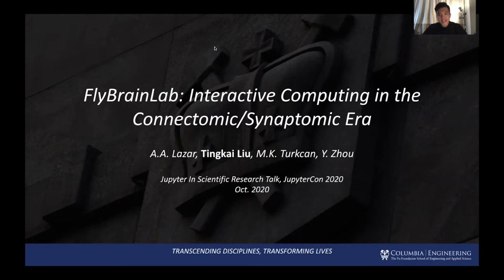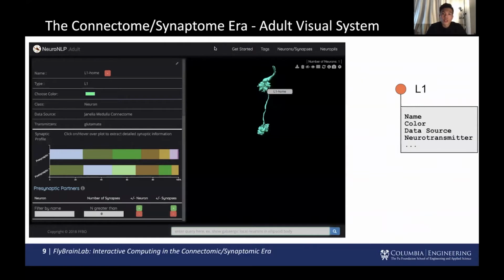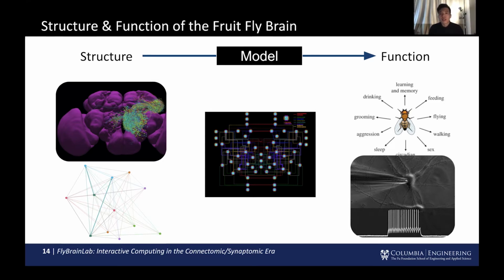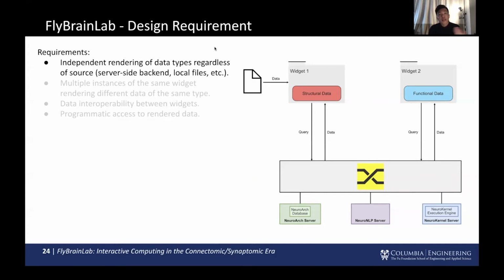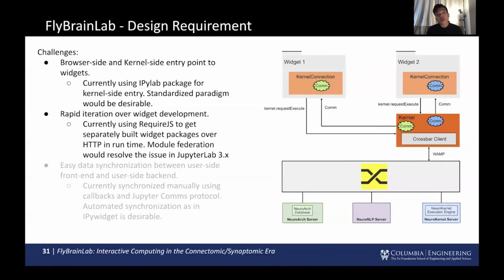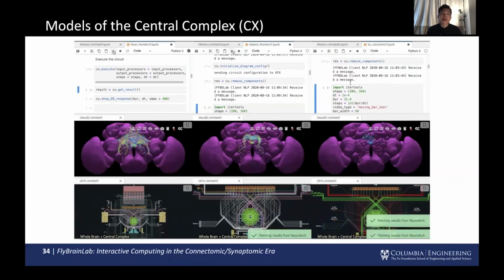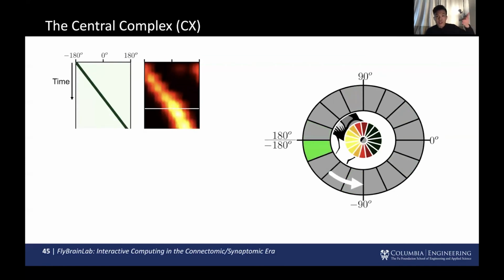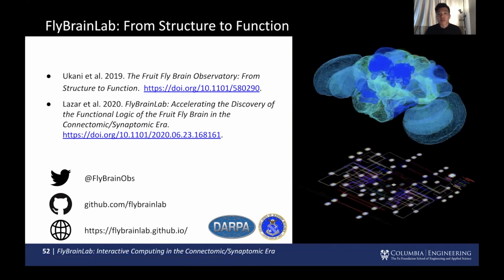Tingkai Liu- FlyBrainLab: Interactive Computing in the Connectomic/Synaptomic Era | JupyterCon 2020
Brief Summary
FlyBrainLab is a complete programming environment that accelerates the discovery of functional logic of the Fruit Fly Brain by supporting interactive exploration of Fruit Fly Brain data across modality. Built upon JupyterLab, the NeuroMynerva user interface of FlyBrainLab enables a highly intuitive and automated workflow for efficient development and comparison of fly brain circuit models.

Outline
In recent years, a wealth of Drosophila neuroscience data has become available. These include cell type, connectome and synaptome datasets for both the larva and adult fly describing the diversity and interconnects between the fundamental building blocks of fruit fly brains. To facilitate integration across data modalities and to accelerate the understanding of the functional logic of the fly brain, we developed an interactive computing environment called FlyBrainLab. FlyBrainLab is a full-stack application that is uniquely positioned towards accelerating the discovery of the functional logic of the Drosophila brain. Its interactive open source architecture seamlessly integrates and brings together computational models with neuroanatomical, neurogenetic and electrophysiological data, changing the organization of neuroscientific fly brain data from a group of unconnected databases, arrays and tables, to a well-structured data and executable circuit repository.

In this talk, we highlight the FlyBrainLab User Interface - NeuroMynerva. Built upon the latest JupyterLab platform, NeuroMynerva supports a highly intuitive and automated workflow that streamlines the 3D exploration and visualization of fly brain circuits, and the interactive exploration of the functional logic of executable circuits created directly from the explored and visualized fly brain data.

Furthermore, the natural integration with Jupyter Notebooks addresses a common issue in Computational Neuroscience research - reproducibility. By developing data interactivity around Notebooks, NeuroMynerva (and FlyBrainLab) supports the efficient comparison of fly brain circuit models, across model instances developed by different researchers, across different developmental stages of the fruit fly and across different datasets.

Finally, NeuroMynerva shares JupyterLab’s philosophy with extensibility and supports community contributions of custom extension that incorporate additional data types into the FlyBrainLab ecosystem.